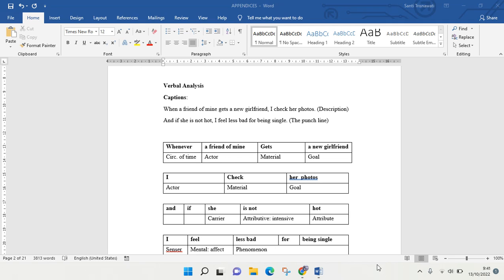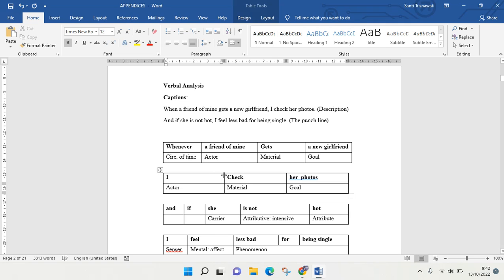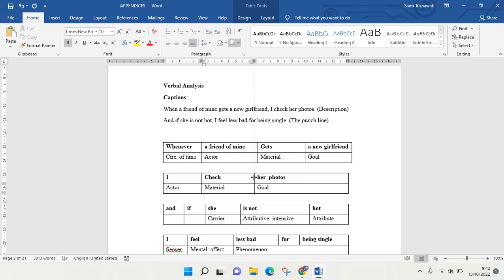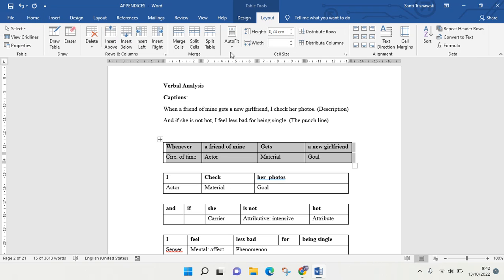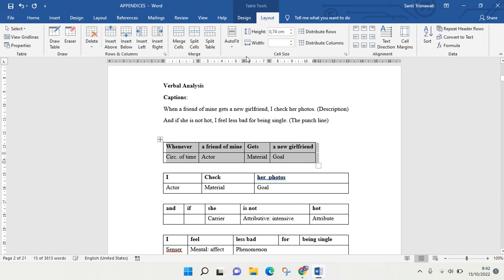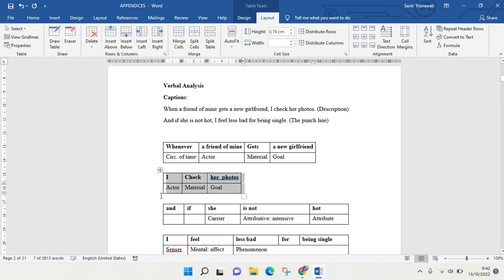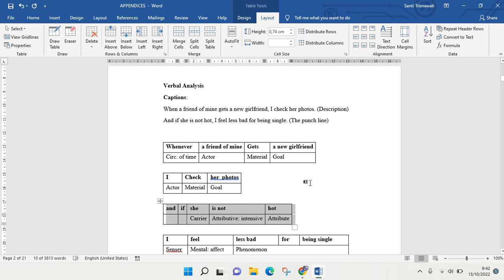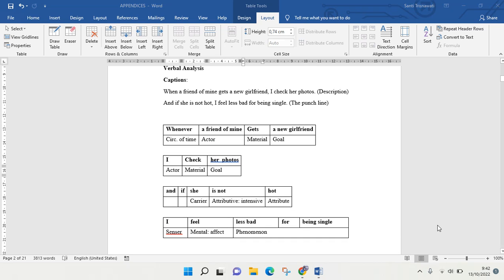How to Quickly Tidy Up Tables in Microsoft Word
In this video, I've shown you how to quickly tidy up tables on Microsoft Word